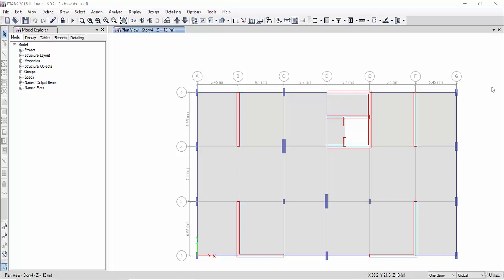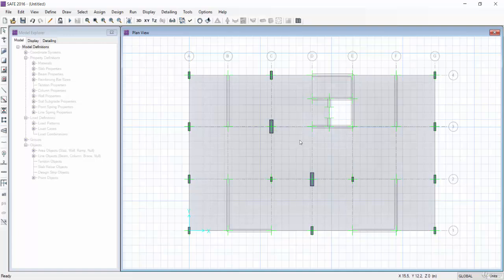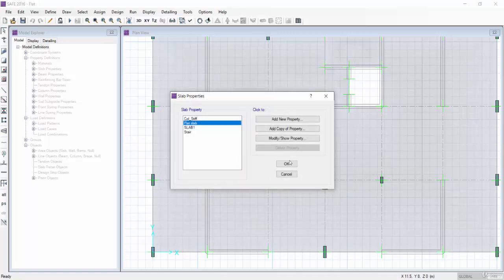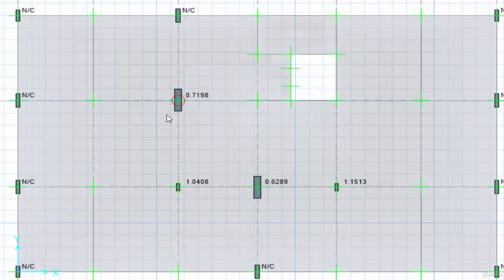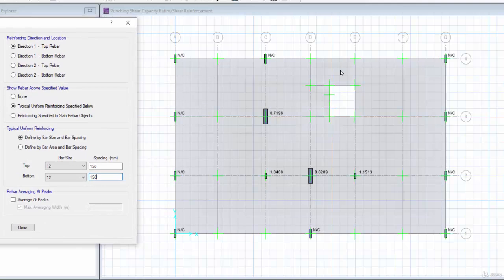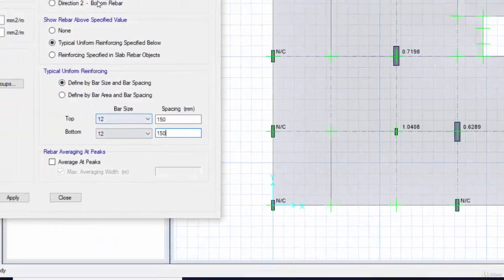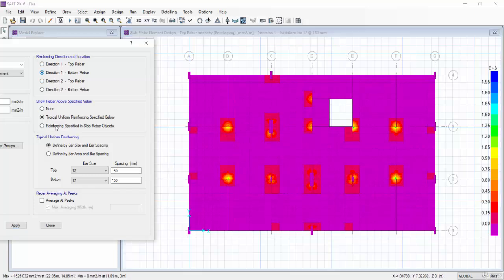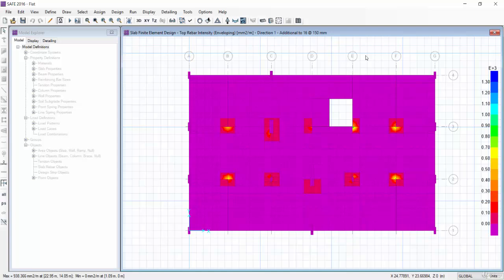41 Flat and solid slabs design and punching shear check